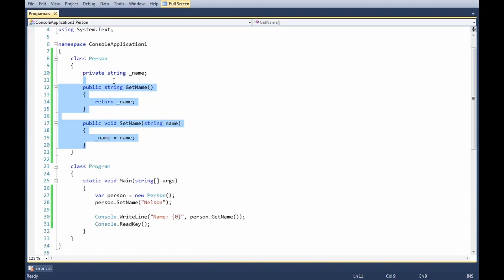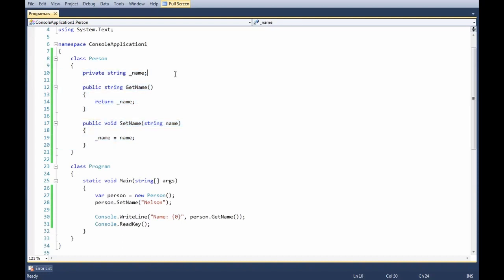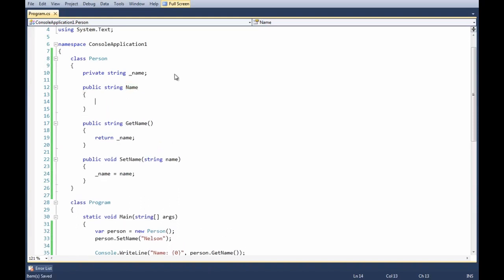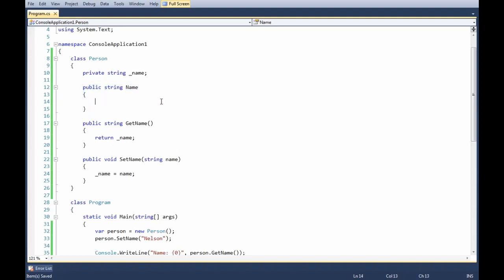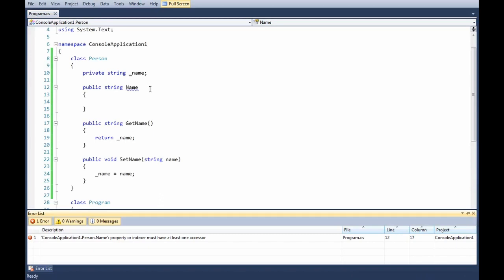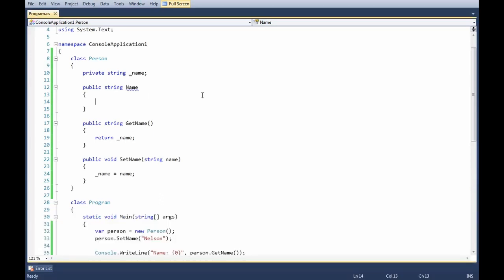🔴 Exploring Properties in C# • C# Programming • C# Tutorial • Learn C#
This video clip:   Exploring Properties in C#

00:00 - Intro
00:08 - Exploring Properties in C#
01:38 - Outro